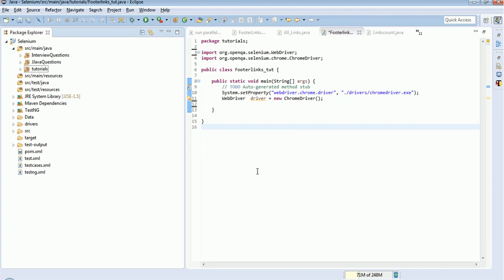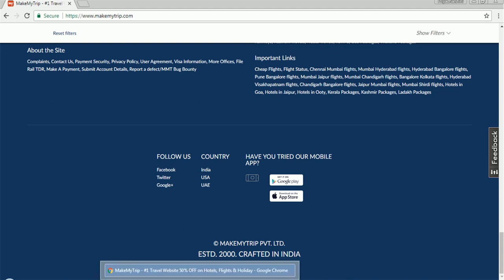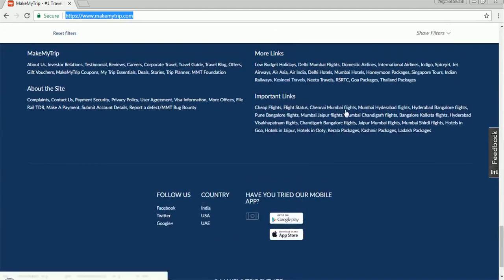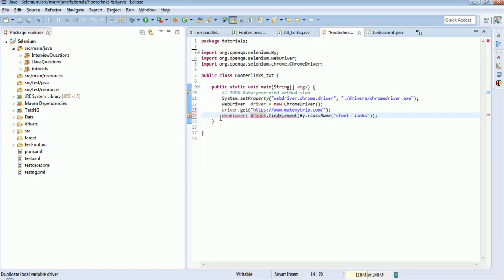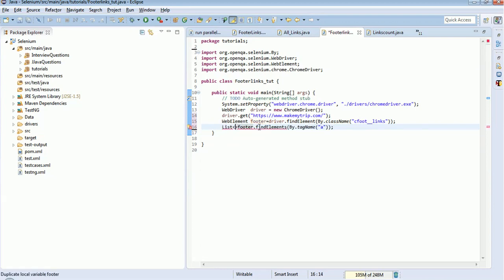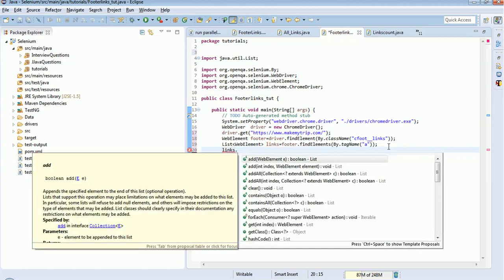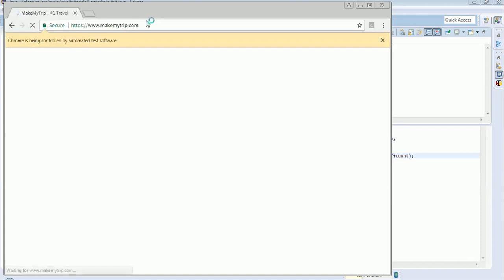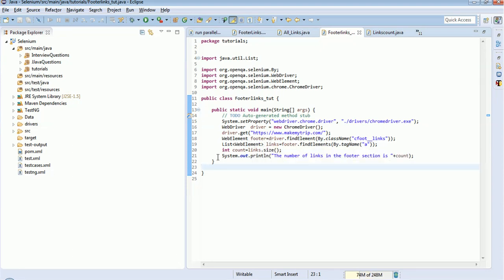How to find the number of links only in the footer section using Selenium Webdriver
How to find number of links  only in the footer section using Selenium Webdriver